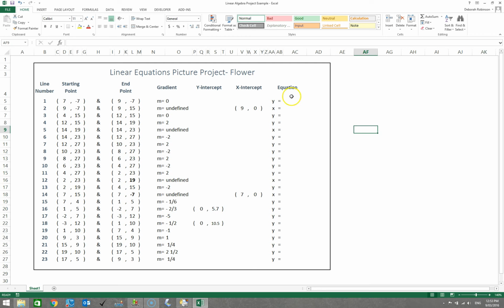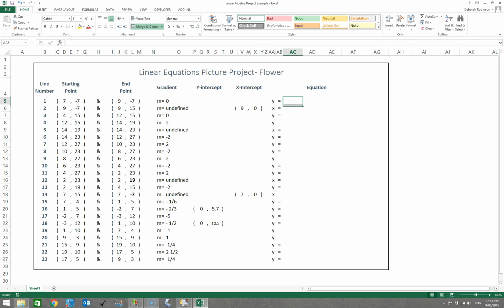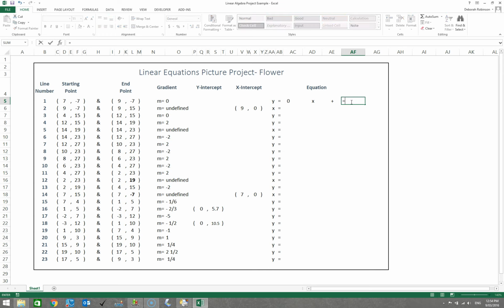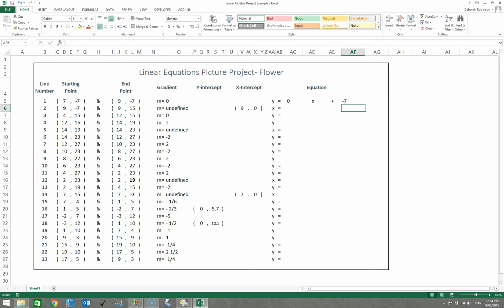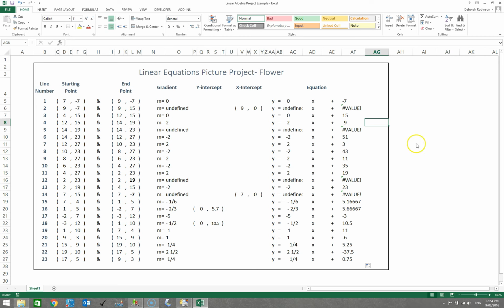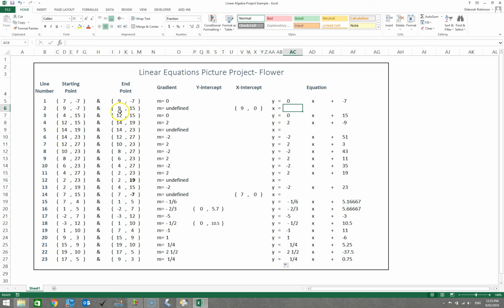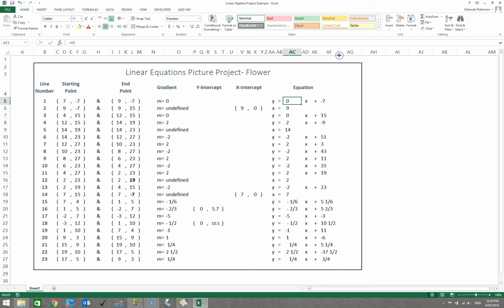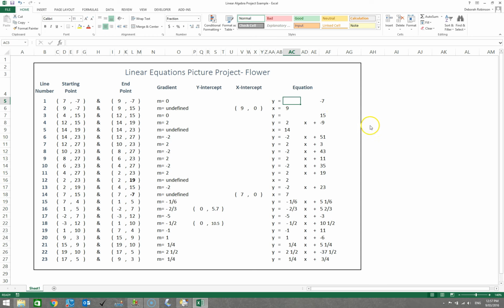Excell Equation Tutorial